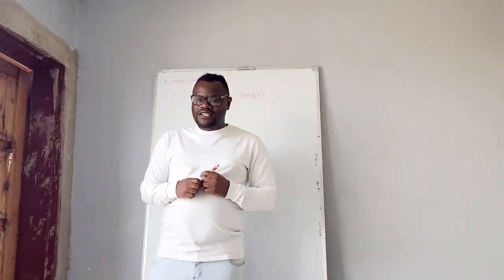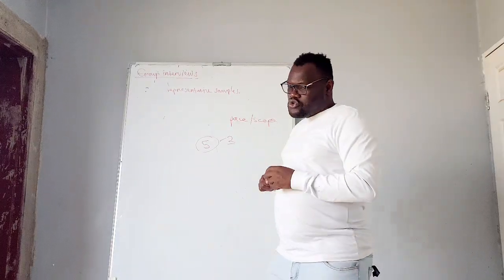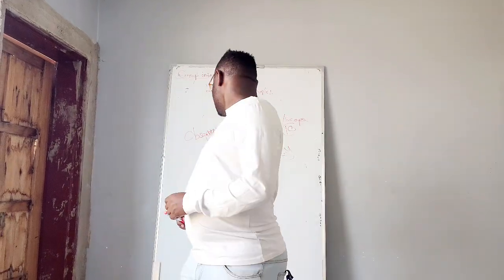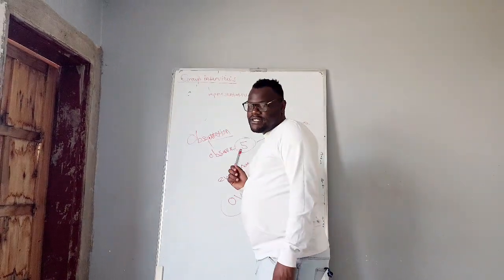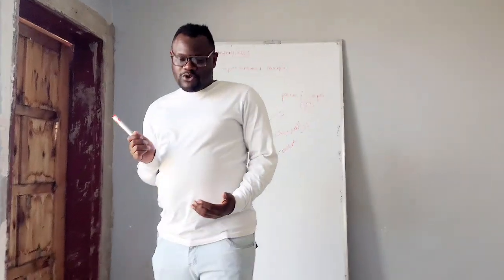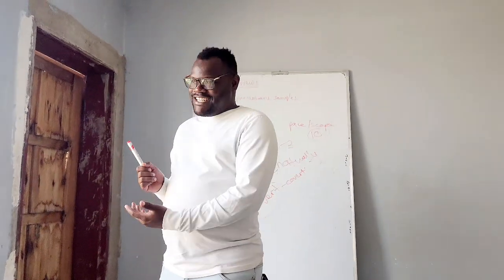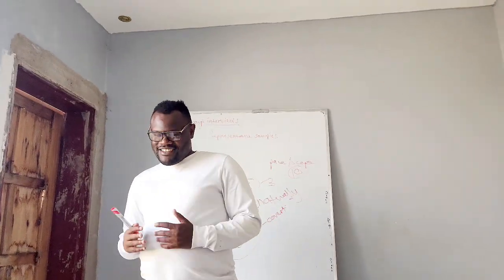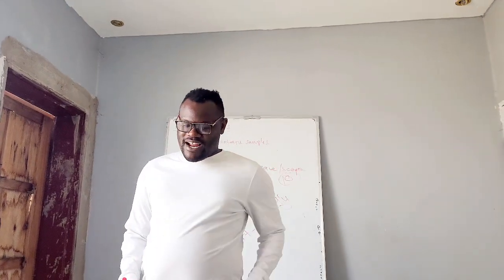9699 Research in Sociology Group Interviews